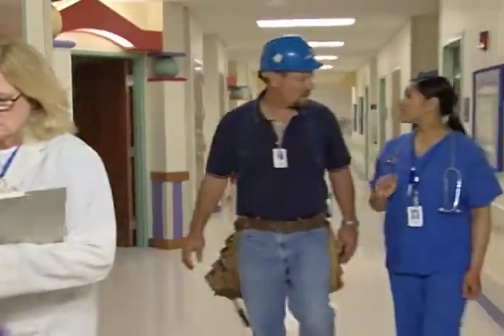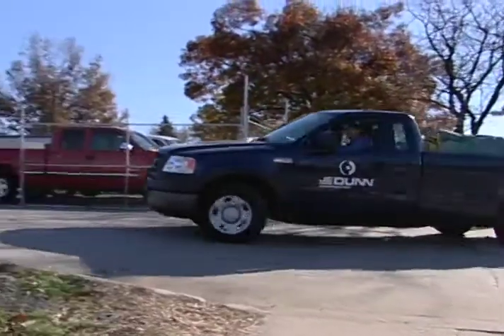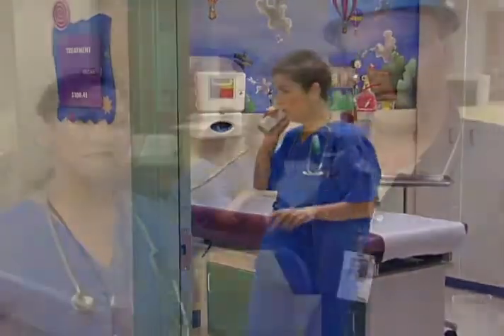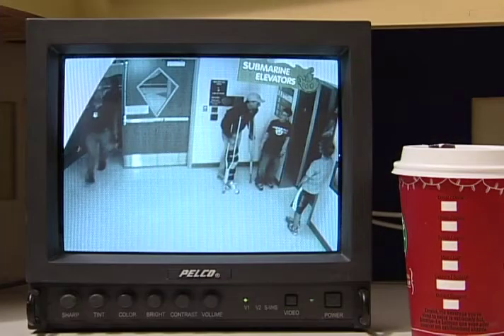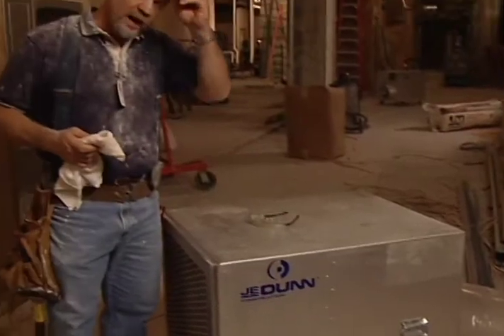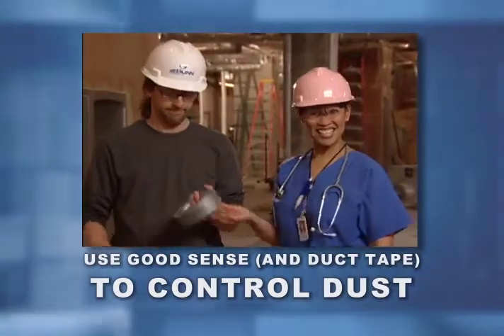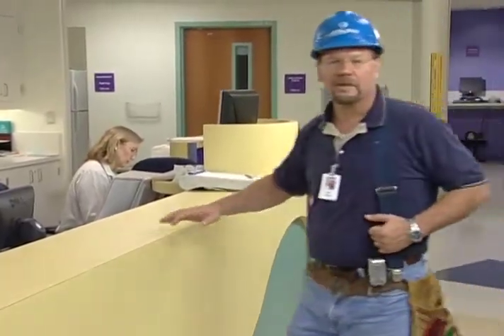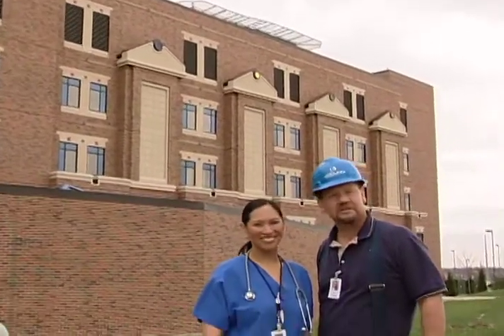Loveland Colorado Contruction Training & Safety video production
This is a standard definition video production, where I was hired for  services in Loveland Colorado for a safety training video.

Here's my main website to give you more information on my background as a sound man

This video was recorded with Sony DVCAM cameras including conducting interviews, camera addresses and B-Roll for training the contraction companies employees on safety, as well Hospital protocols. SD was used, as HD video cameras were not available at the time of this video production.

Aside from sound recordist services, I can refer additional production personnel if you need to form a Colorado camera crew including camera operators, assistant camera/AC/camera assistant, location sound, DIT, data wrangler, PA/production assistant, gaffer, grips, teleprompter operator among other crew to assist your production.

For location sound and camera support services, in HTML summary

For location sound summary in Word Press format

Thank you, Nick Teti / Mister Photon Media.